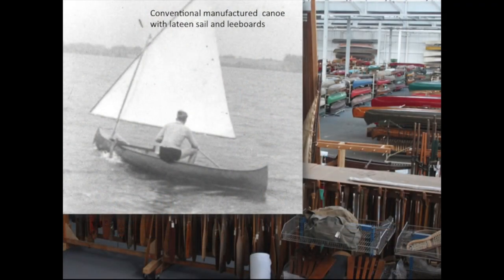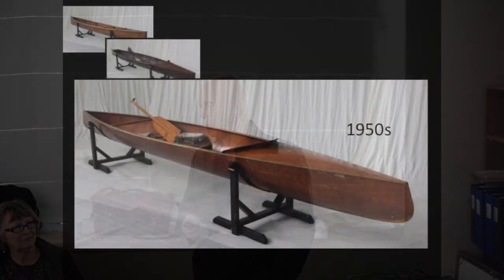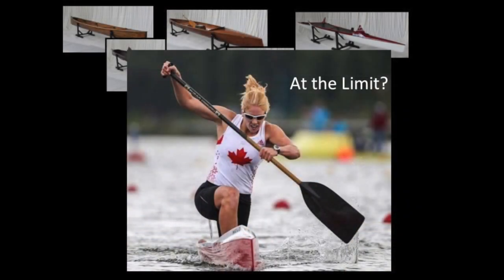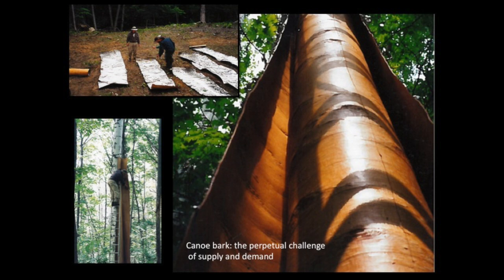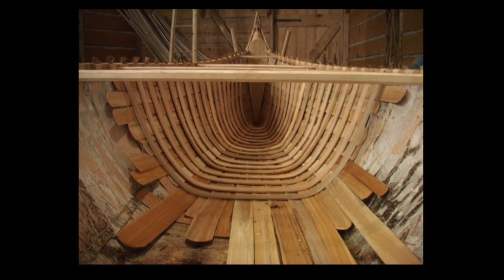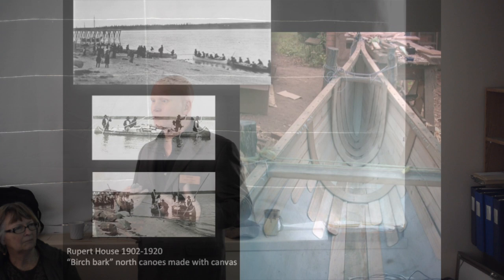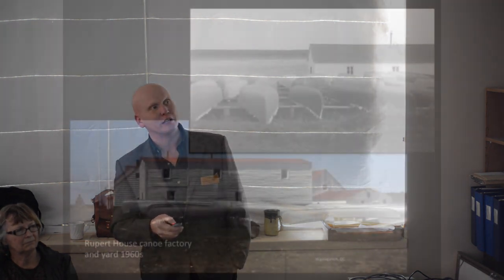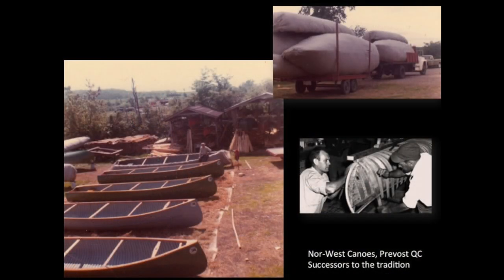Transforming an Icon: The Many Faces of the Canadian Canoe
October's Coffee Club where Jeremy Ward, curator of the Canoe Museum talks about the many faces of the Canadian Canoe